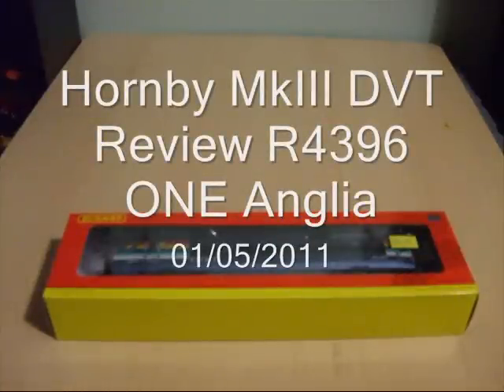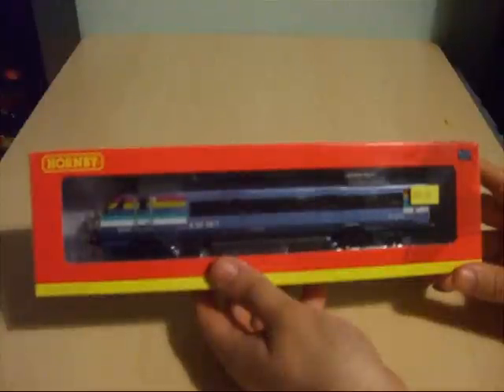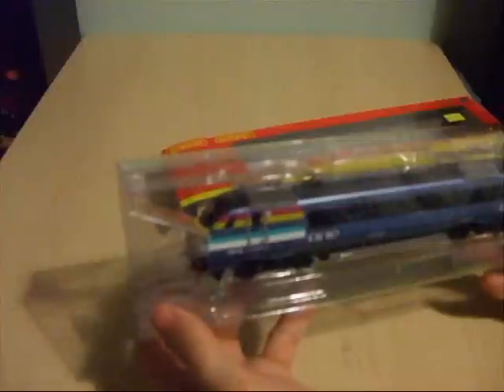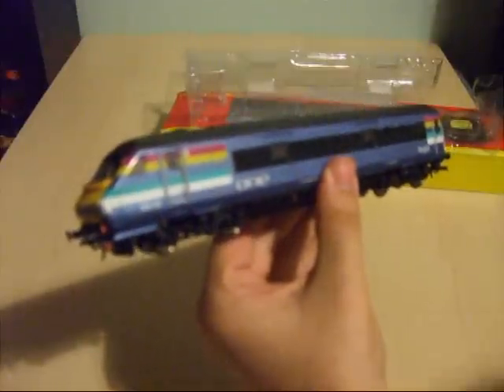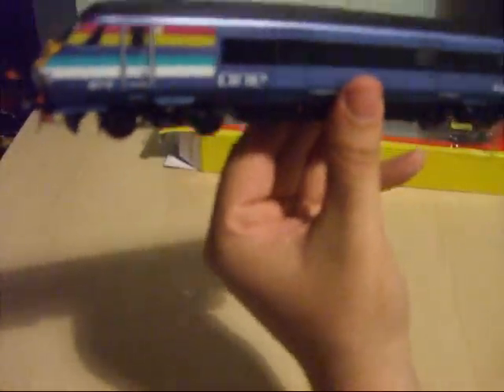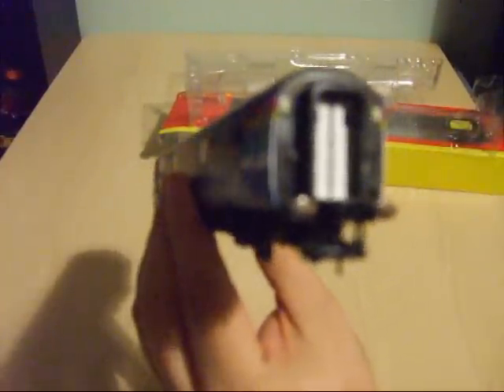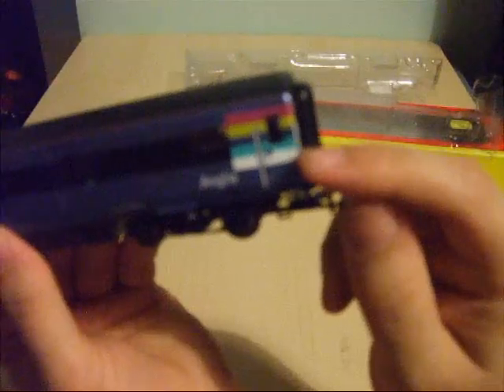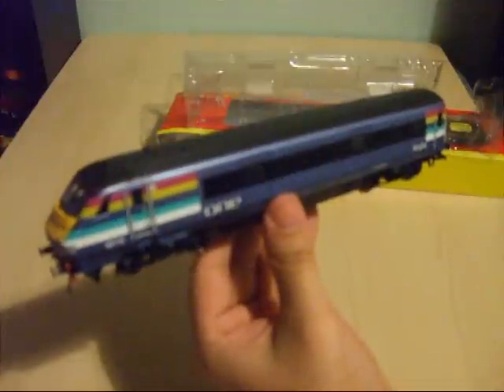Hornby MkIII DVT Review R4396 ONE Anglia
Here is a review of the new Hornby MkIII DVT (Driving Van Trailer) Premium model in the "ONE" Anglia livery numbered as 82119 that was announced in 2009. The model is very nicely detailed and it is DCC ready for those of you that use DCC. The model has head and tail lights that operate in direction of travel and when running forwards, there is also a cab light fitted inside model as well as a detailed cab interior.